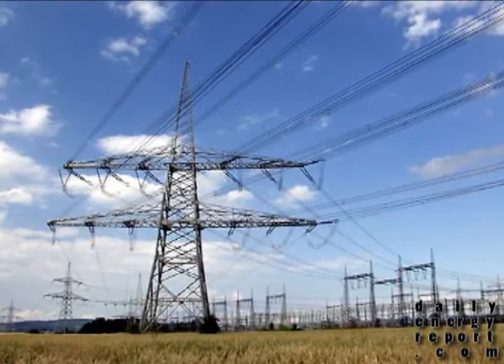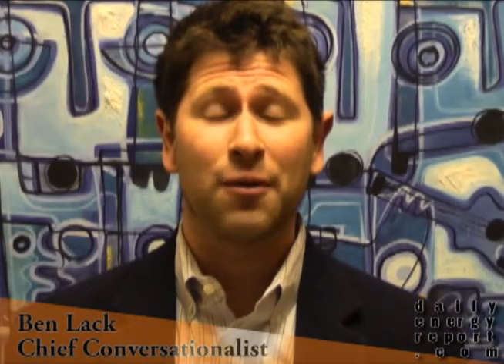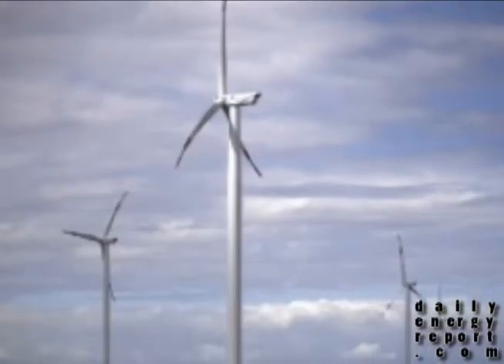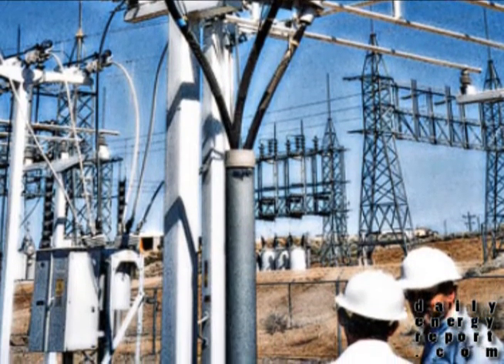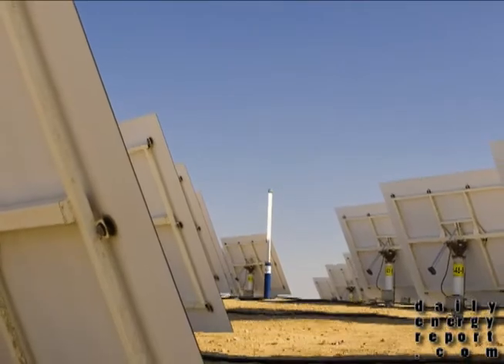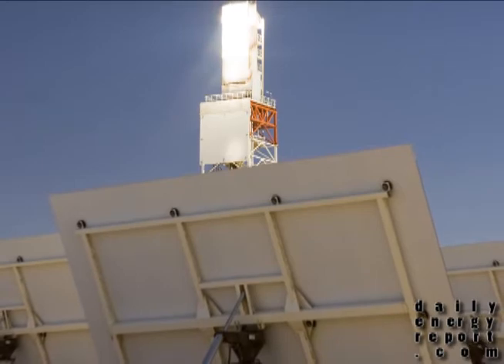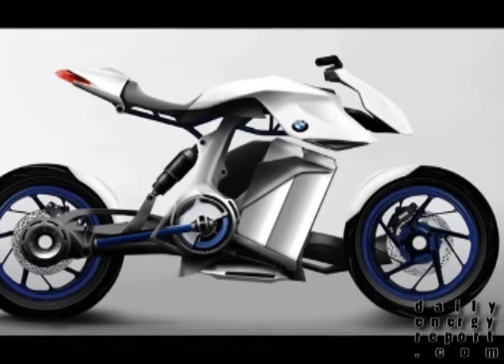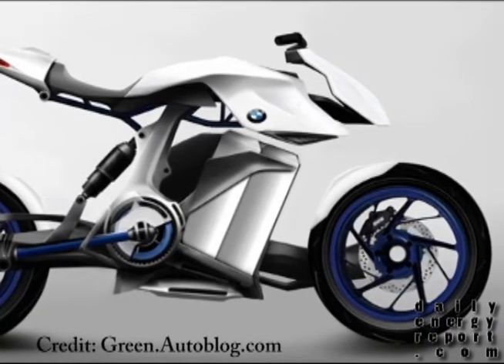BMW Motorcycle Design Includes Hydrogen Fuel Cell Engine, DE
The Daily Energy Report for Monday, March 1, 2010 discusses GE working on a power electronic management system that better converts DC power to AC power, Google testing new solar thermal technology, and BMW receives a motorcycle design from ISD school in France that has a hydrogen fuel cell.